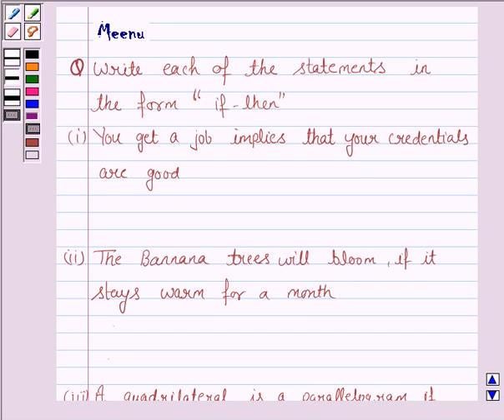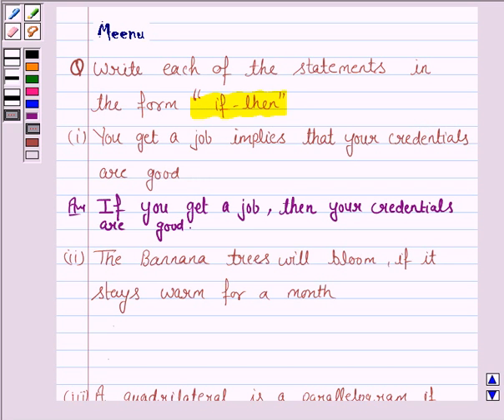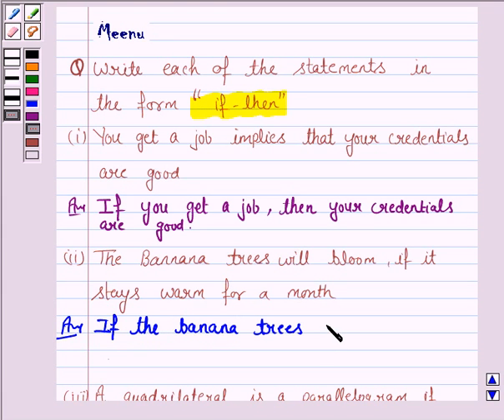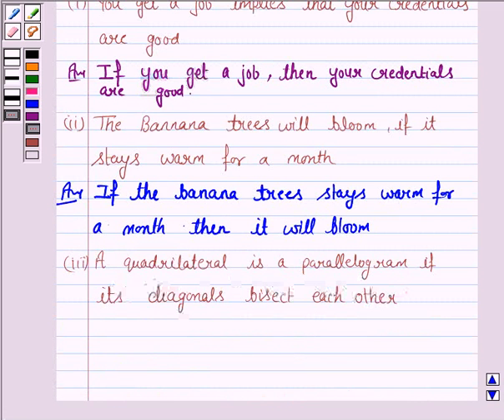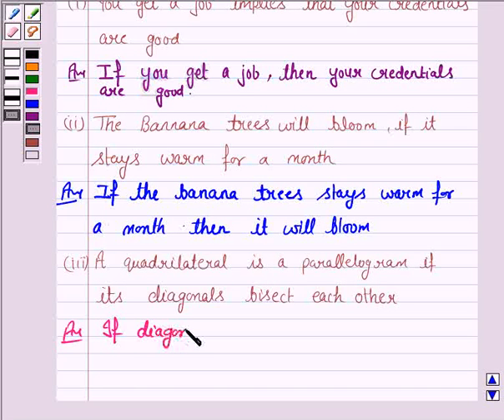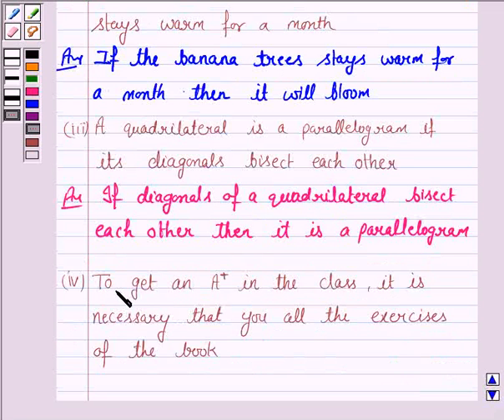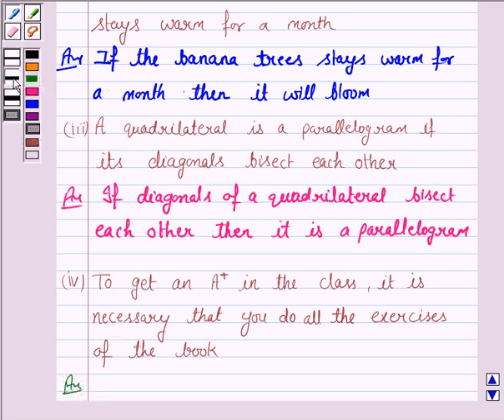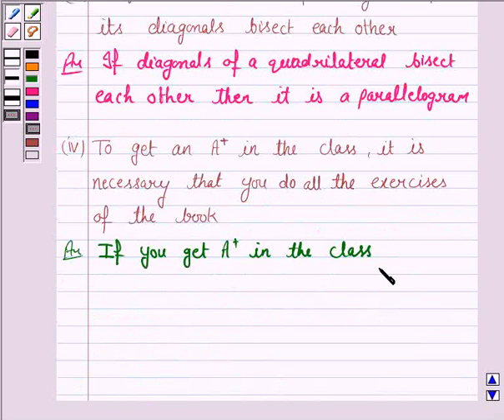Maths XI NCERT 14 14 4 3